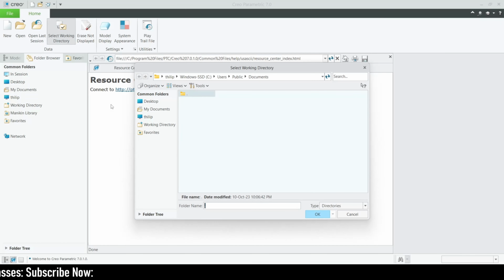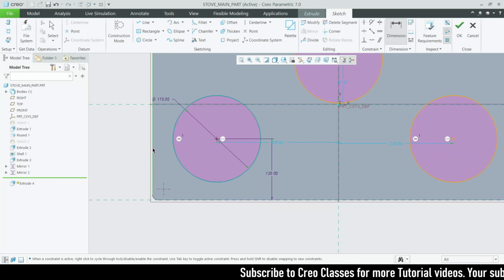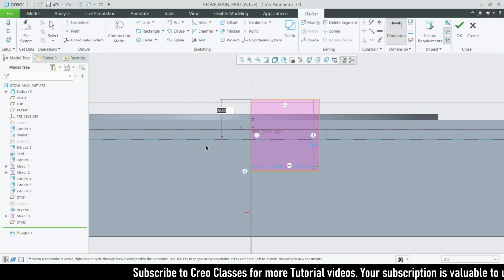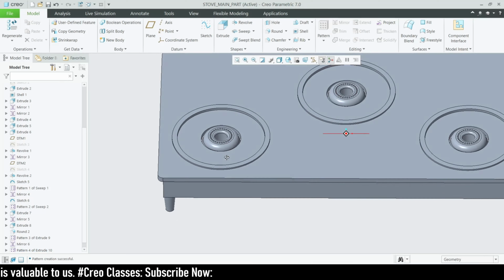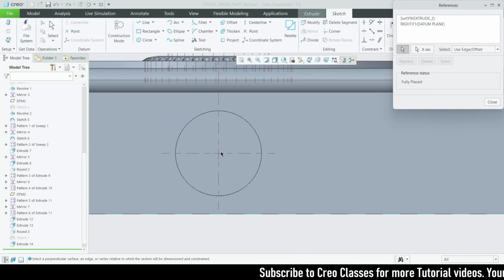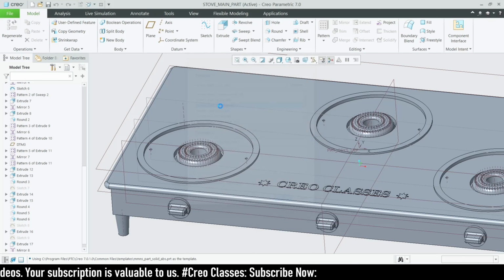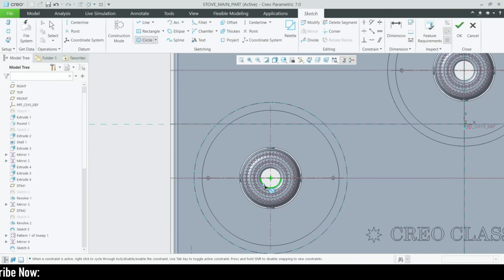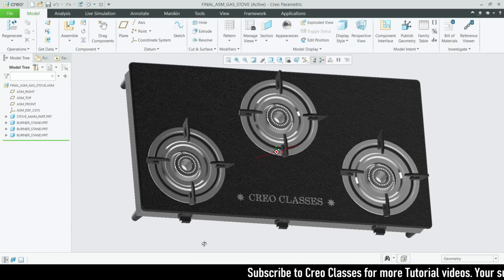Creating " GAS STOVE " in Creo. full tutorial video with detailed explanation